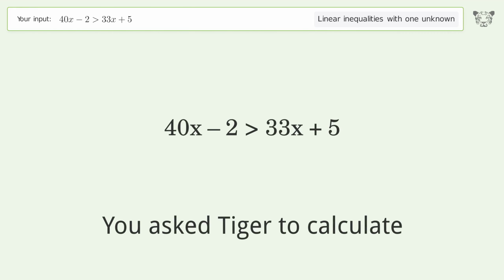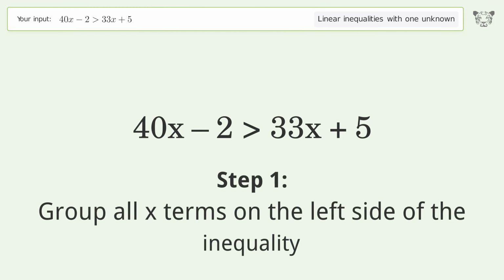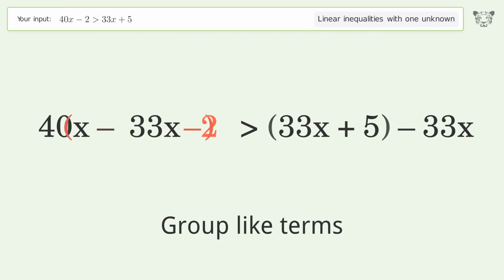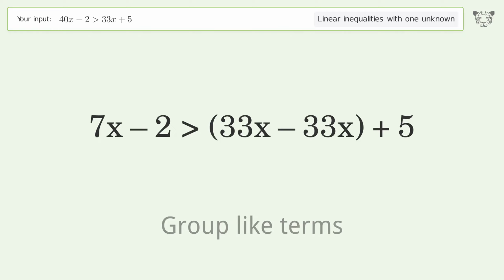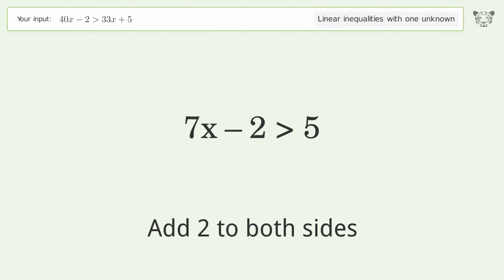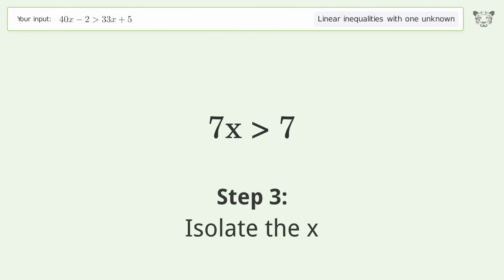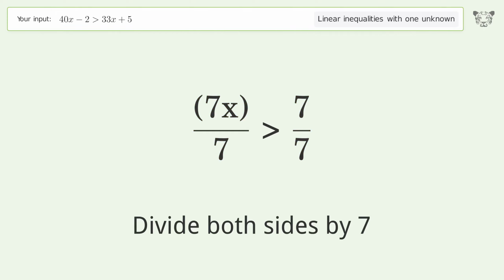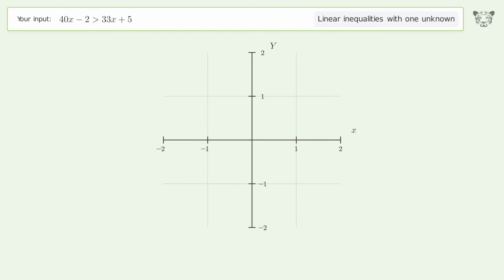Solving Linear Inequalities: 40x-2 is Greater Than 33x+5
Struggling with 40x-2 is Greater Than 33x+5? Watch our step-by-step video on Tiger Algebra to master this linear inequality effortlessly. Also, check out for more tips and tricks